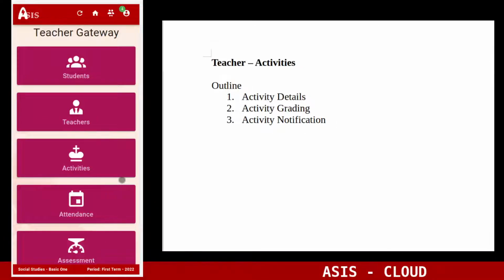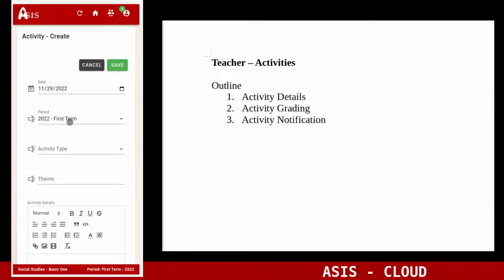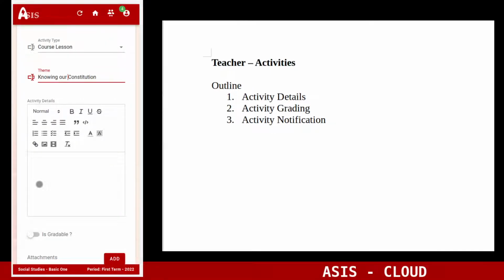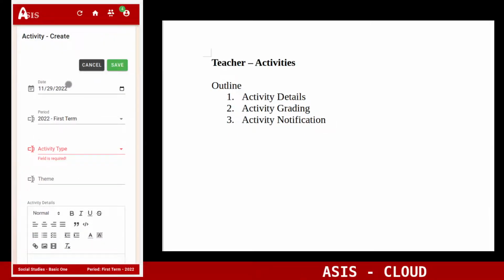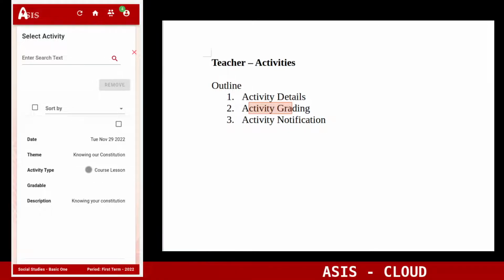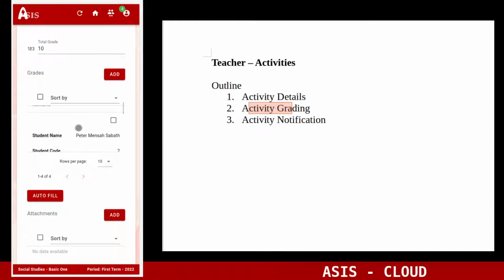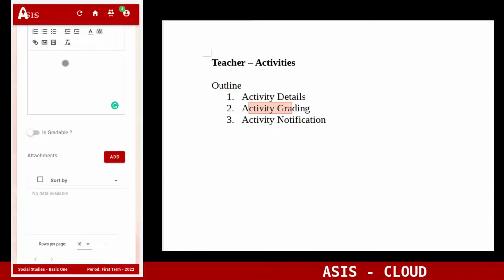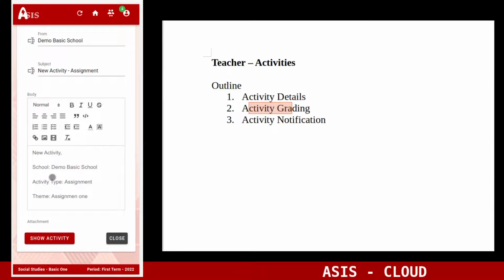ASIS-CLOUD TEACHER - Course Activity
In this short video we look at how to prepare course activity using the ASIS-CLOUD App.